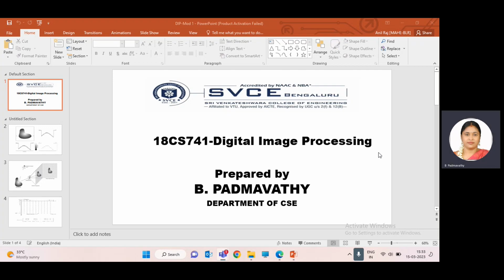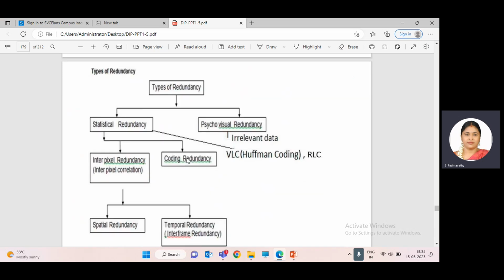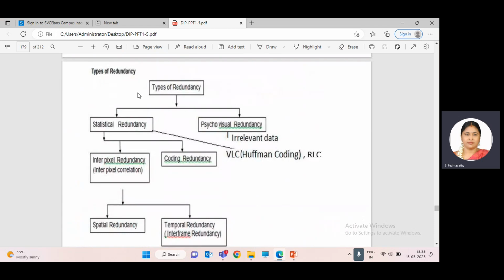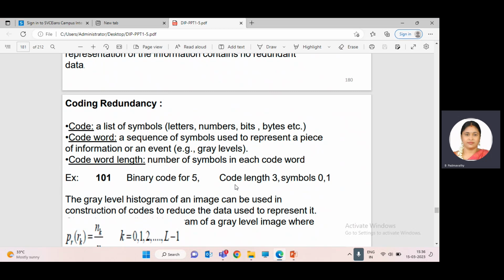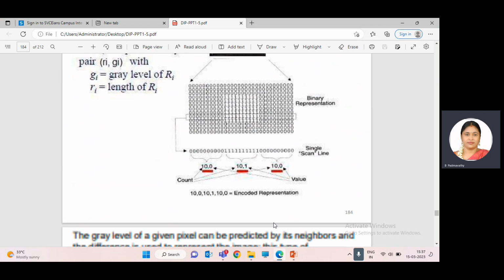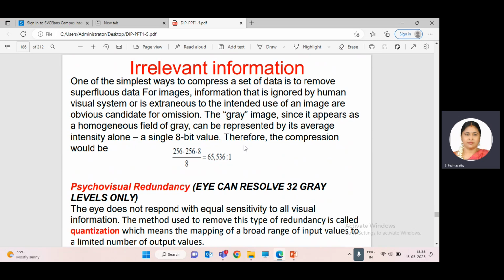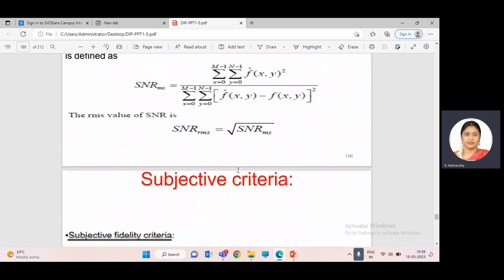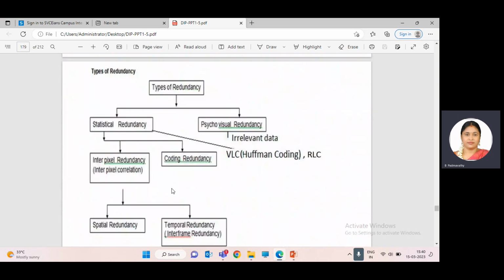Image Compression, redundancy and fidelity criteria 1